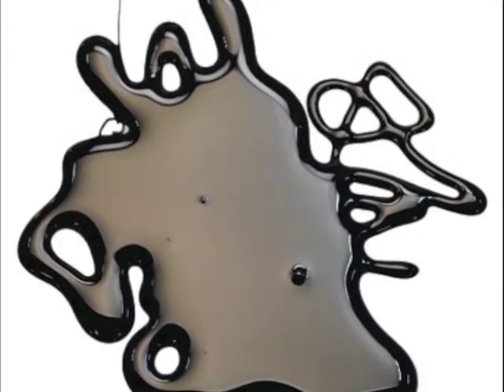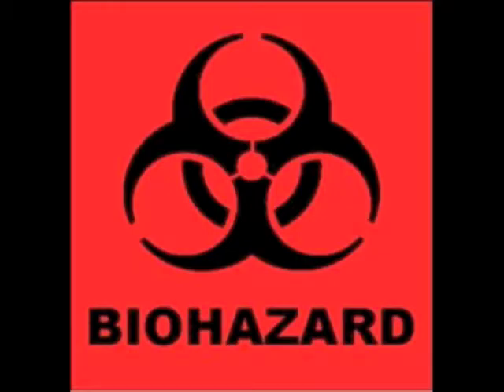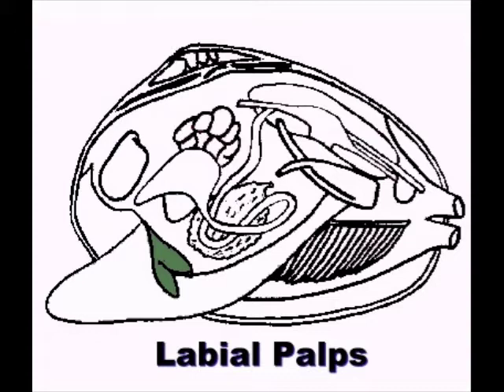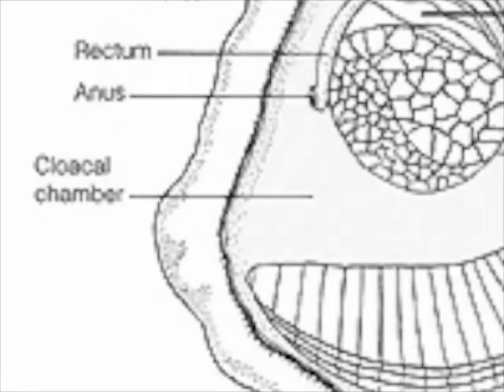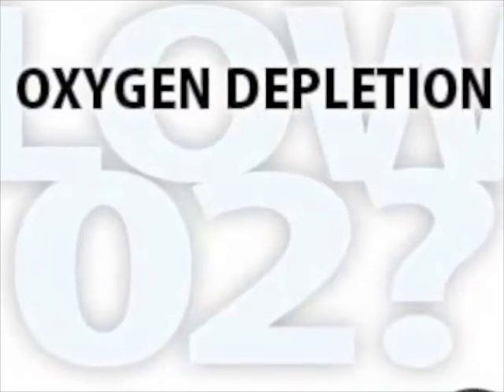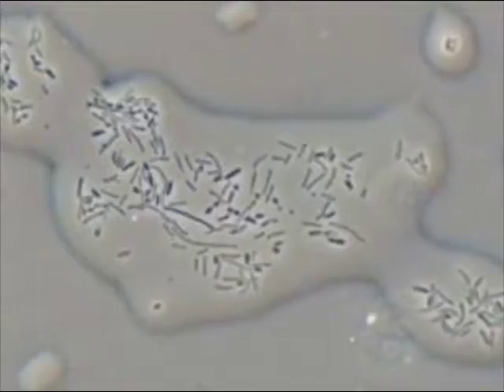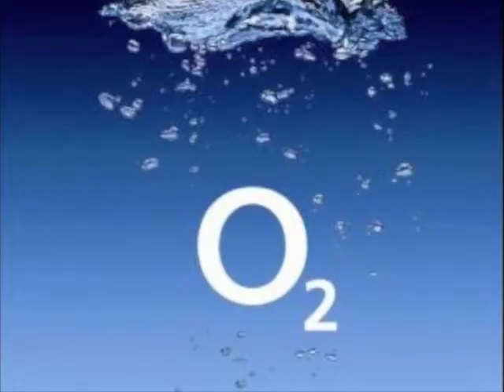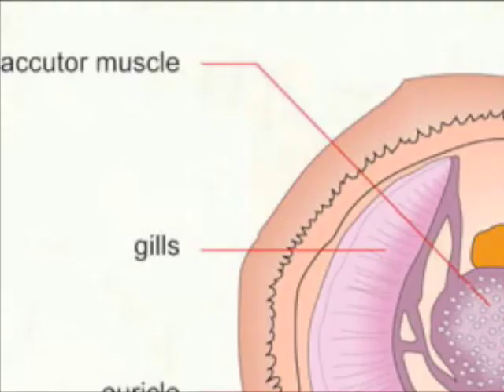Bio Digital Story: Gulf of Mexico Oil Spill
Cherry - Ratatat I do no own the rights to this song.

This is a digital story on the Gulf of Mexico Oil Spill.  It specifically talks about how the eastern oyster has been affected by the spill and how to help.  There is very complex information on both the digestive system of the oyster and the effects of oil on what it comes into contact with.  This video was made by High Tech High North County Junior's Justus Winn-Howard and Jaleh Najmi.